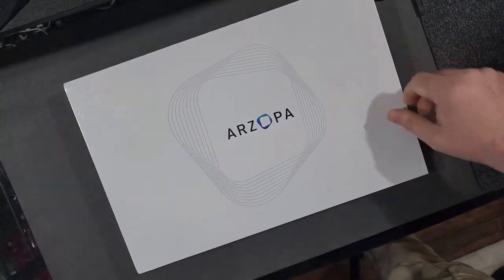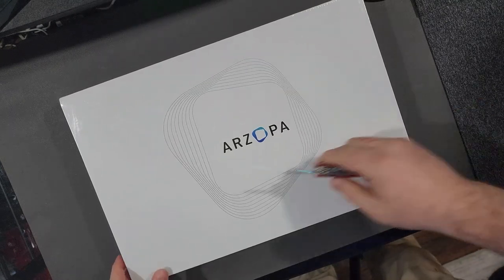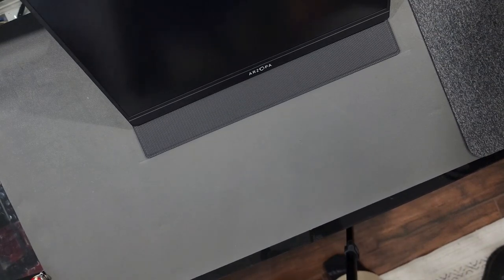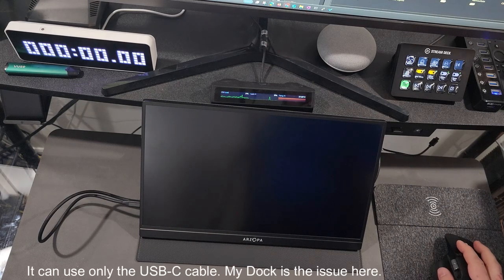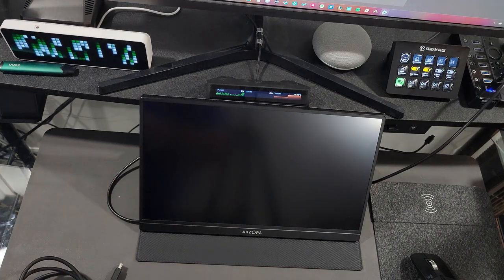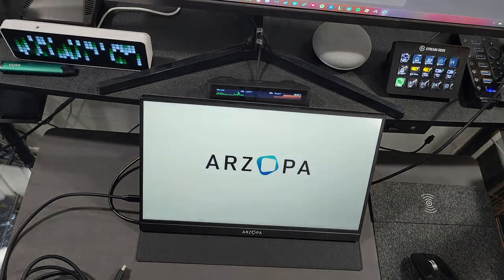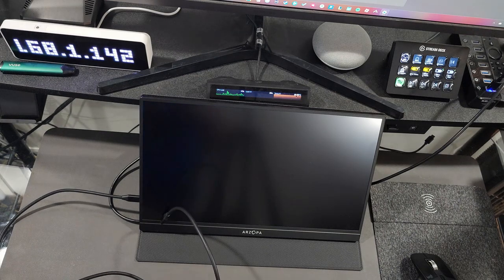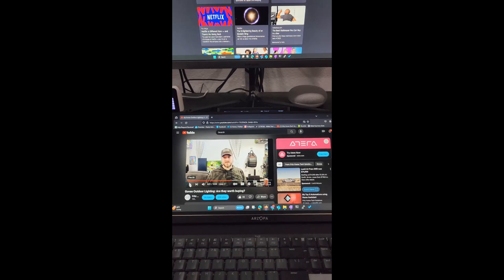Arzopa Monitor Unboxing: Does TikTok tech measure up?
🎉 Dive into the Unplanned Unboxing of the Arzopa Portable Monitor! 🎥

Join me in this spontaneous video as I unwrap the much-hyped Arzopa portable monitor that's been making waves on TikTok! 🌊 Is it truly the game-changer everyone is talking about? Let's find out together!

📦 In this impromptu unboxing, we'll explore the features of the Arzopa monitor and see if it lives up to the TikTok craze. From its compact design to its touted functionalities, we'll get a firsthand look at what makes this portable monitor a trending sensation.

🤔 Are the reviews and TikTok shoutouts justified, or is there more to the story? Let's unbox the truth and determine if the Arzopa Portable Monitor is as phenomenal as the social media buzz suggests.

Don't miss out on this off-the-cuff unboxing adventure! Let's get unboxing! 🚀💻